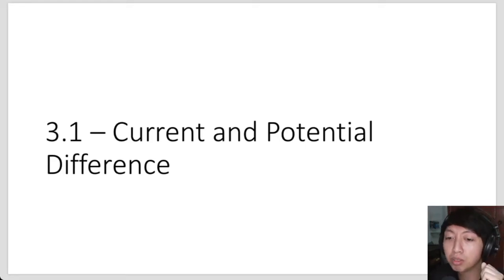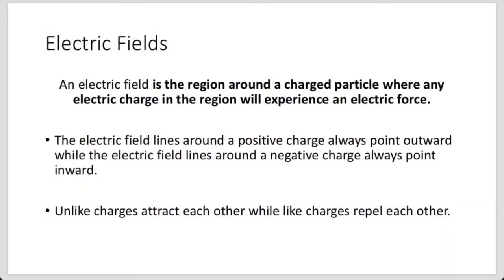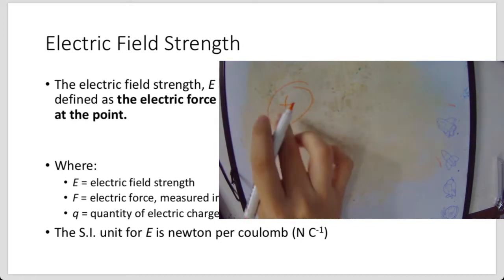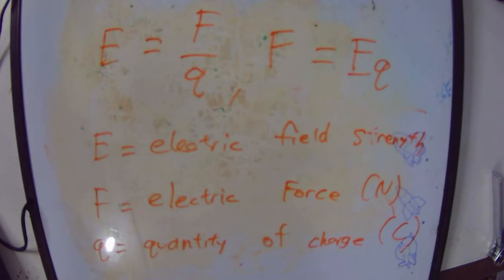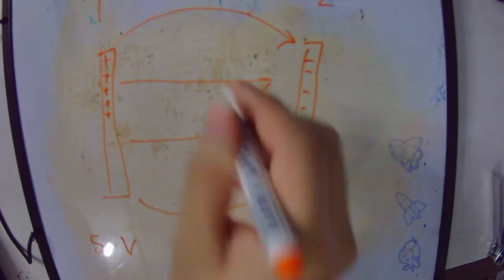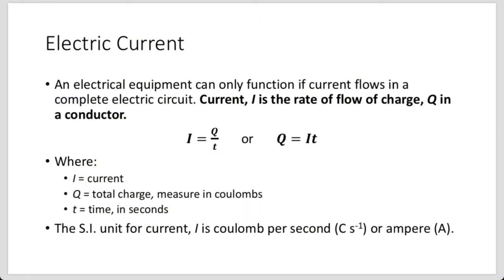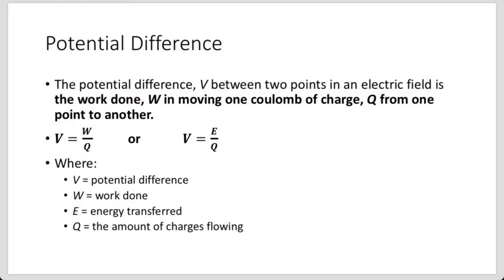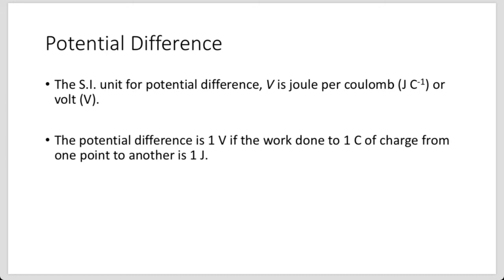Physic Form 5 - 3.1 - Current and Potential Difference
KSSM Physic chapter 3, topic 3.1